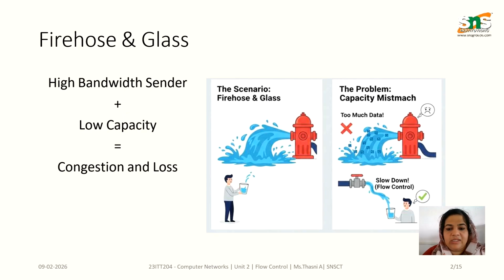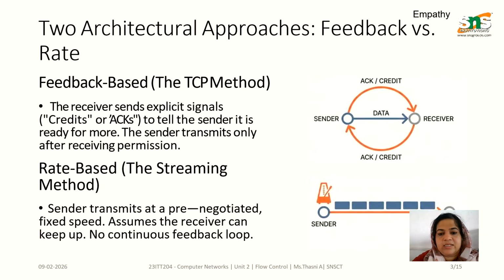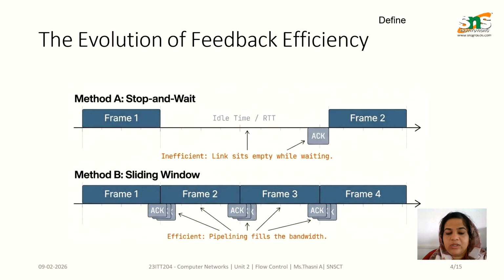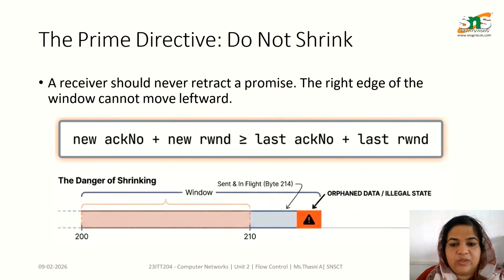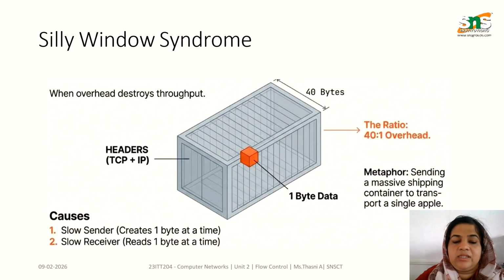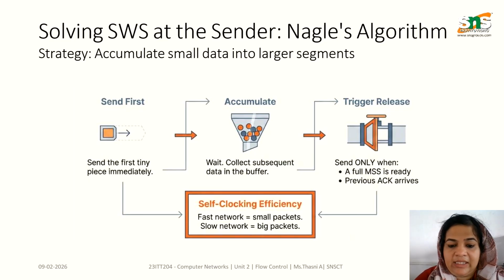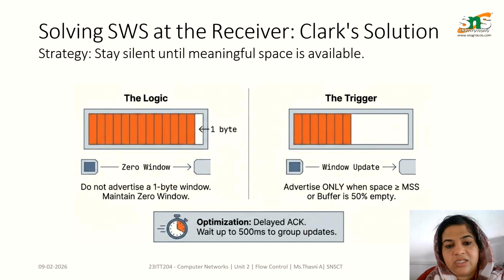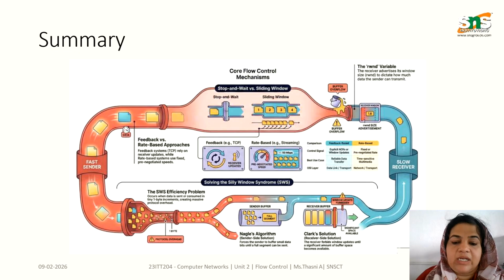Flow Control|FCN|SNS INSTITUTIONS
Flow control is a fundamental concept in computer networks that ensures a sender does not overwhelm a receiver with more data than it can handle. It regulates the rate at which data is transmitted between devices, maintaining a balance between transmission speed and processing capability. Without flow control, a fast sender could flood a slow receiver, leading to data loss, buffer overflow, and reduced network efficiency. Flow control mechanisms are primarily implemented at the transport layer, especially in protocols like TCP. One common technique is the sliding window protocol, where the receiver specifies a window size indicating how much data it can accept at a time. The sender must wait for acknowledgment before sending more data beyond this limit. Another approach is stop-and-wait flow control, where the sender transmits one frame and waits for an acknowledgment before sending the next. Flow control not only improves reliability but also enhances overall network performance by preventing congestion and ensuring smooth communication. It works closely with error control mechanisms to provide efficient and accurate data transmission across networks.